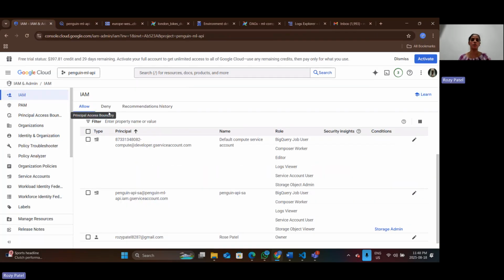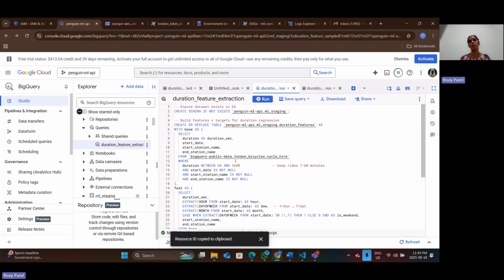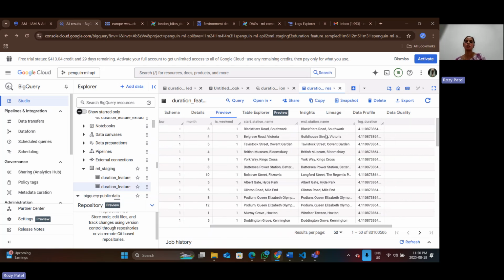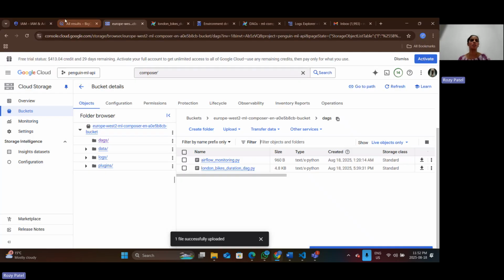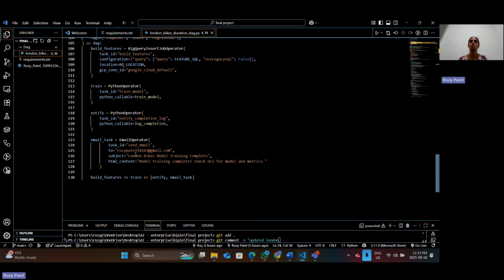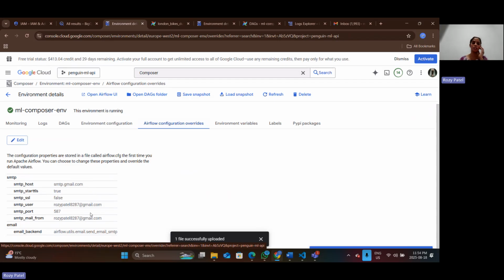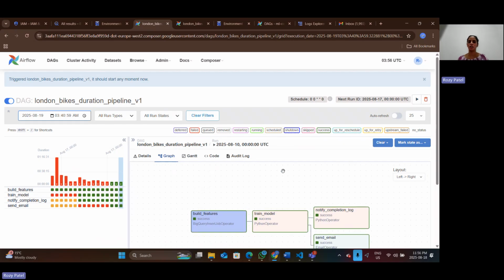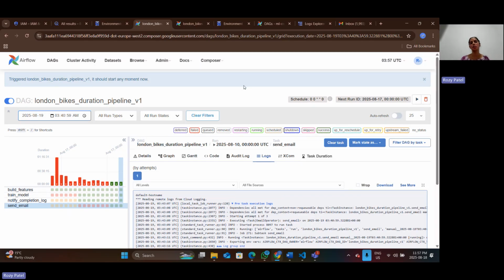Final Project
Training simpler regression model for London bicycle dataset